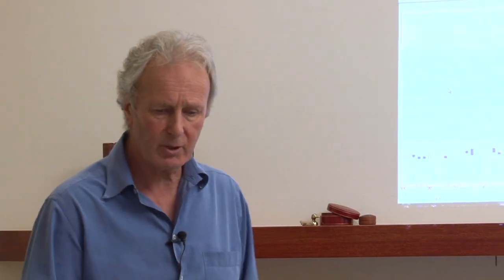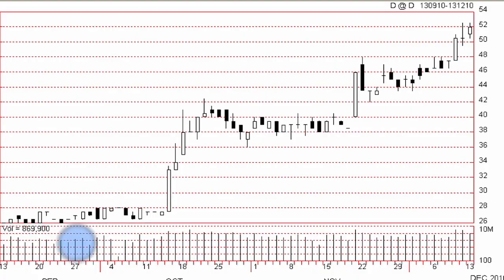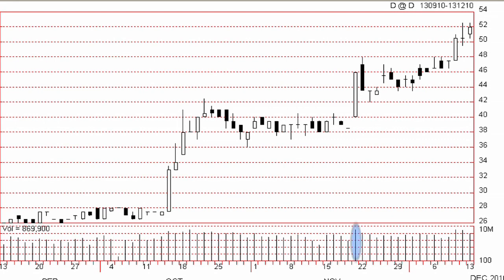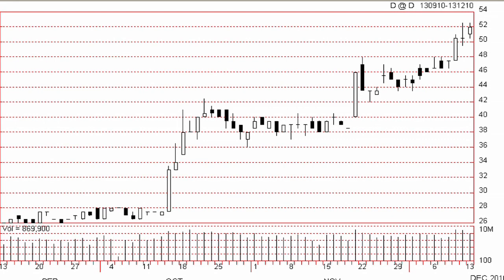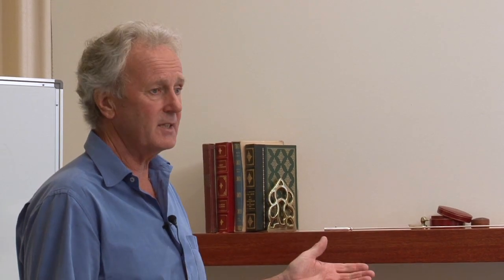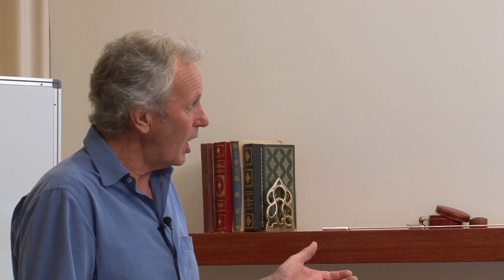Volume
A description of the function of volume in charting. All information strictly educational.